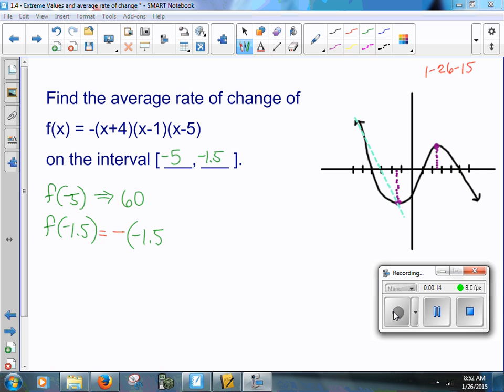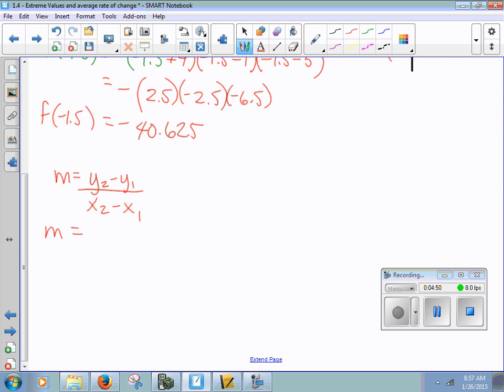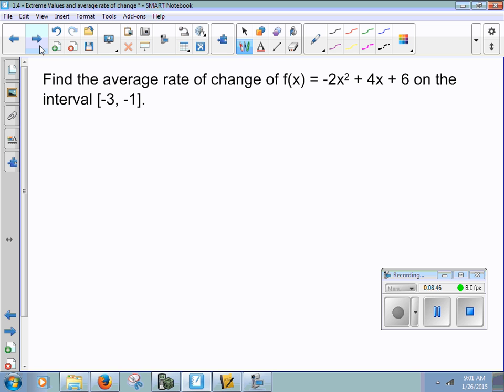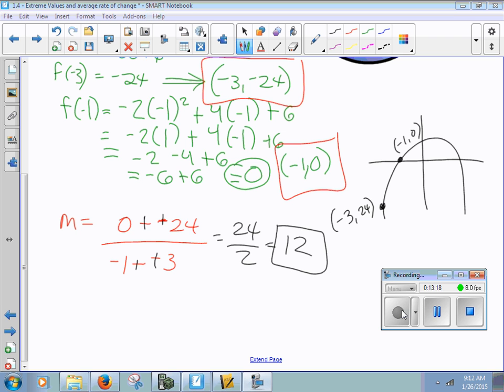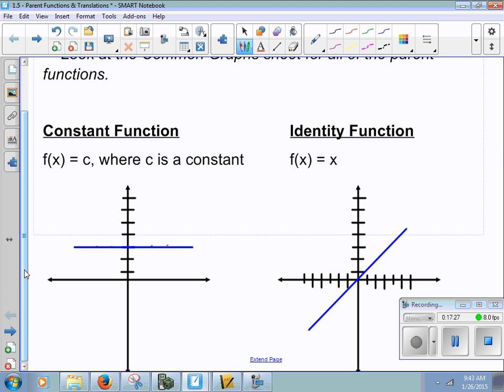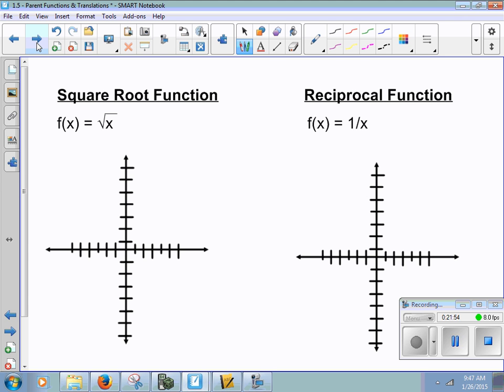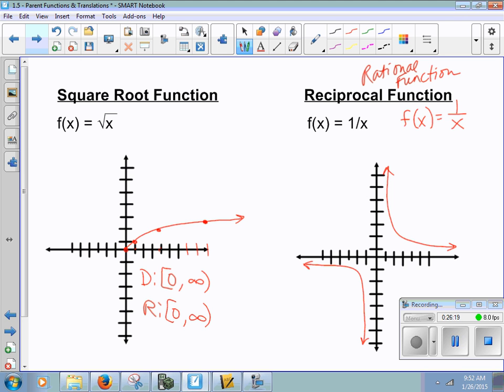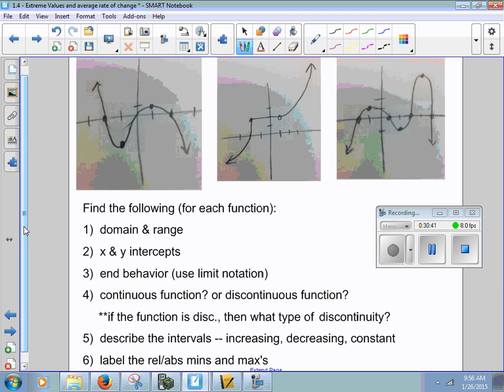01 26 15 de trig finish extreme values and 1 6 parent function